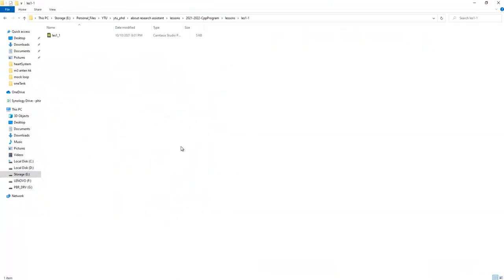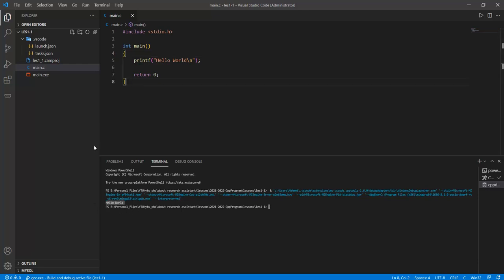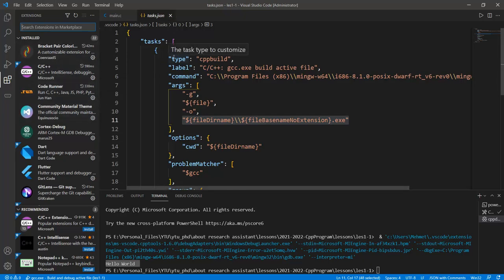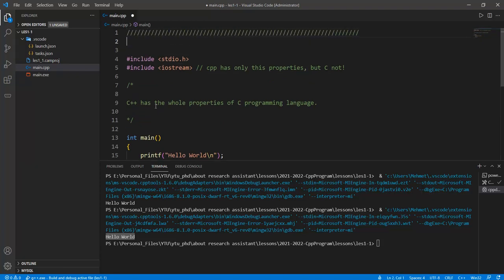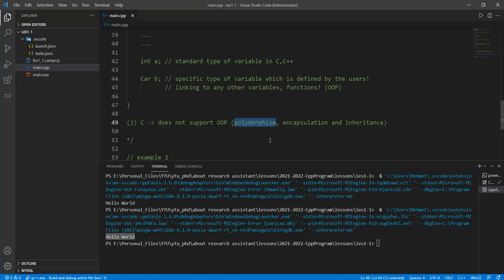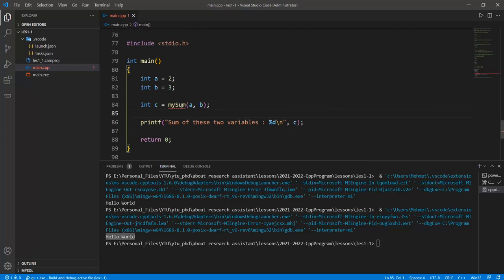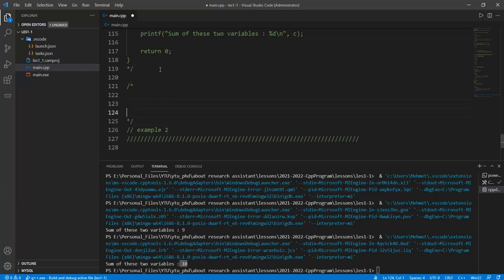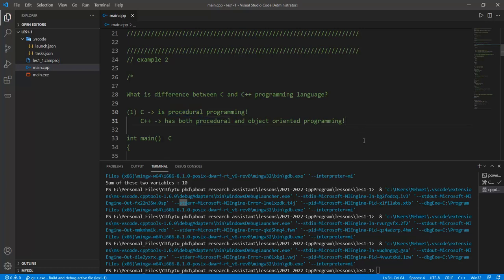C++ Programming 2022/2023 - Spring - Les1 - Introduction to Cpp Language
In this lesson, Introduction to Cpp language is given in detail.